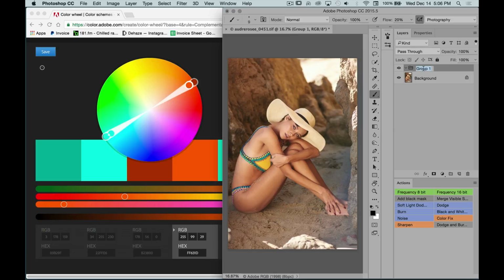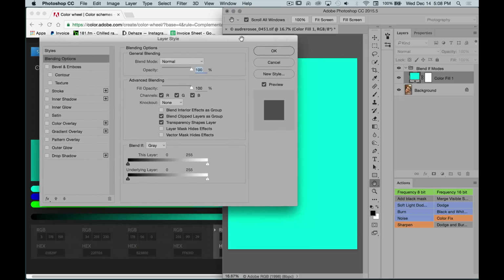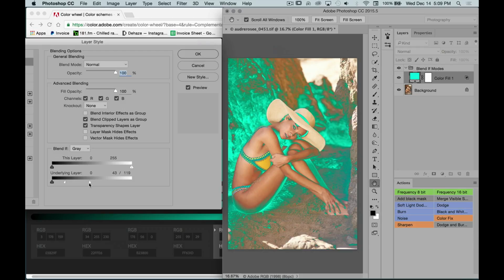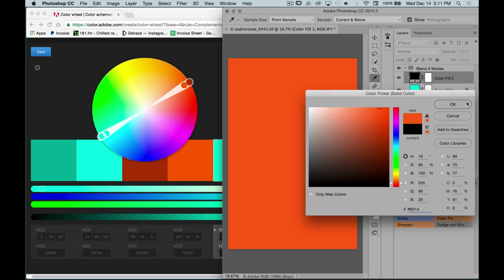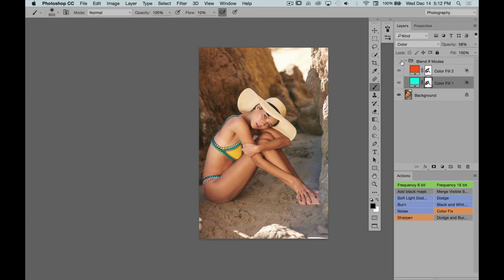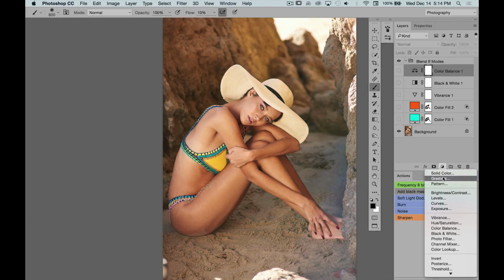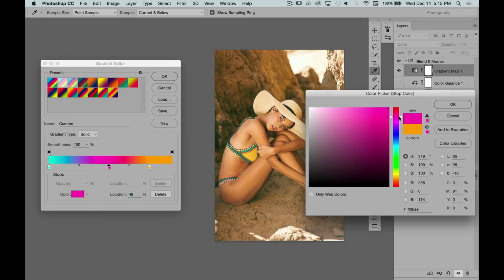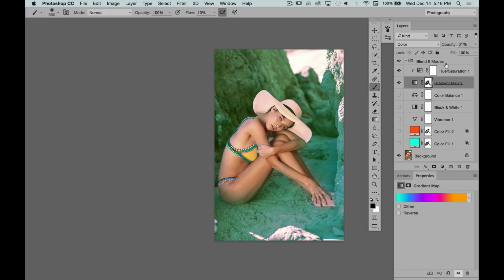01 05 Prerequisites Color Application